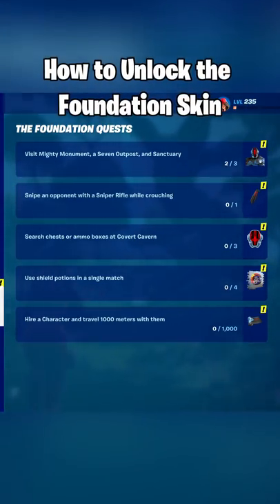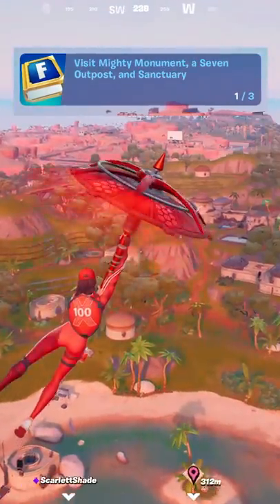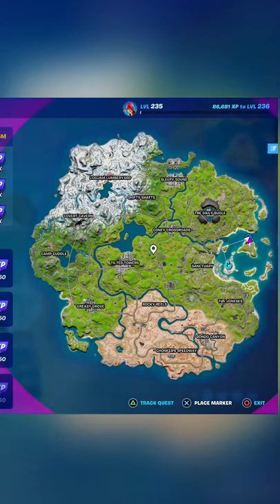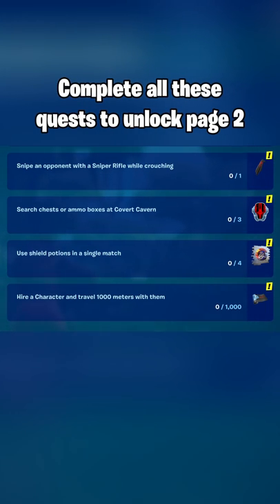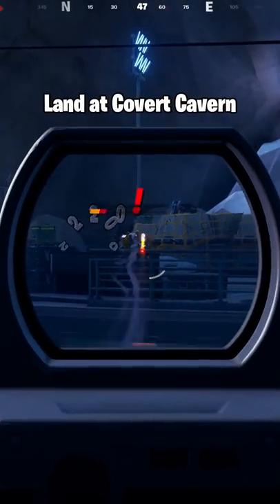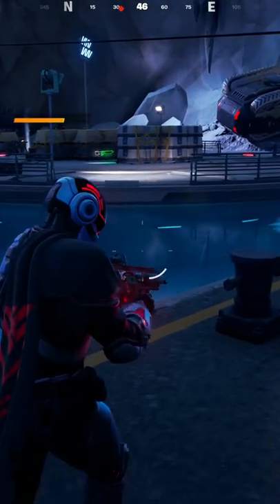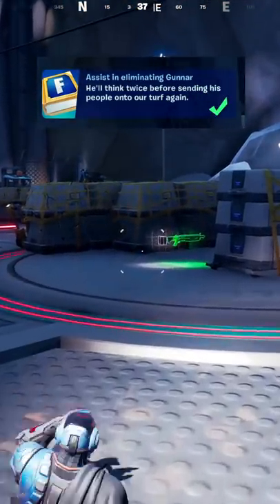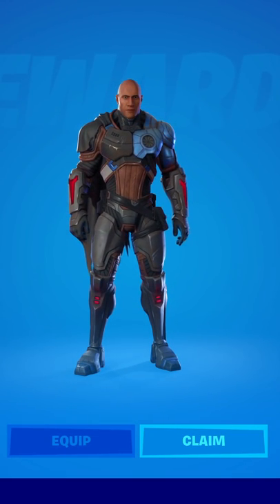How to Unlock the ROCK SKIN